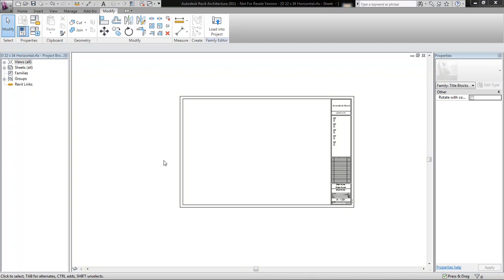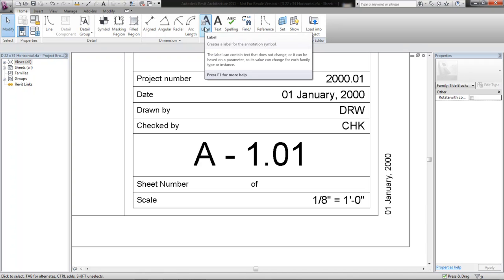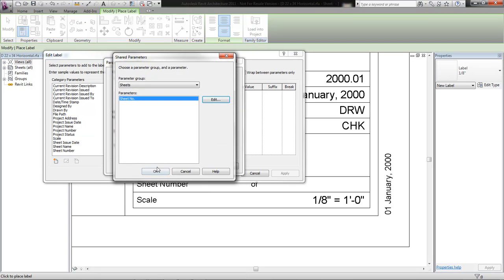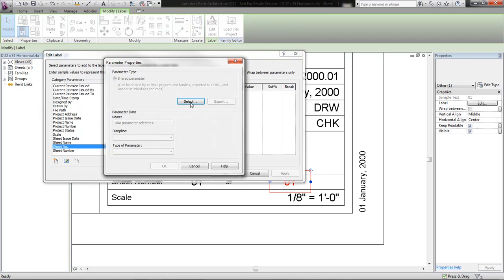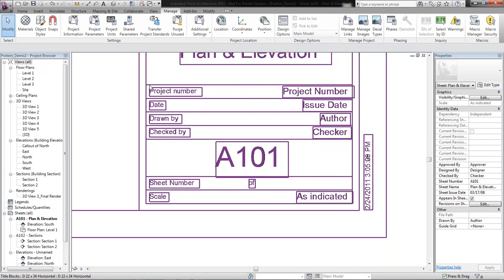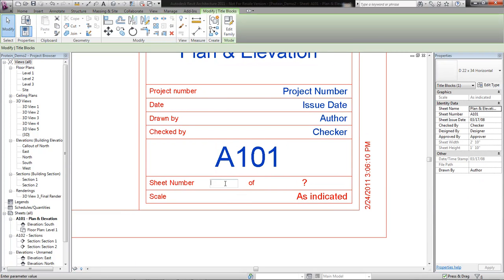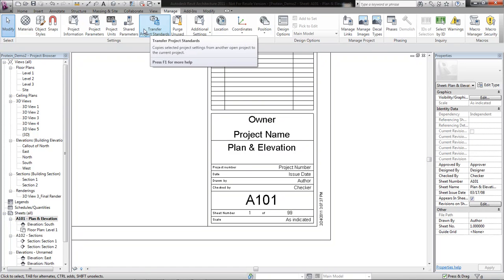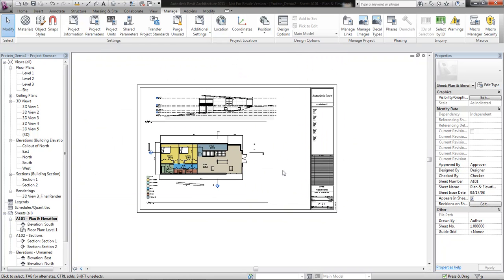Revit 2012: Creating a Title Block Parameter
Creating a parameter for a title block in Revit 2012.

MicroCAD is an Autodesk Platinum Reseller and Authorized Training Center, providing software, CAD/BIM services, software training, HP Plotters and IT solutions to our clients. Check our website for more free resources